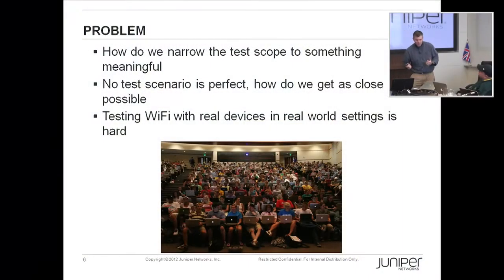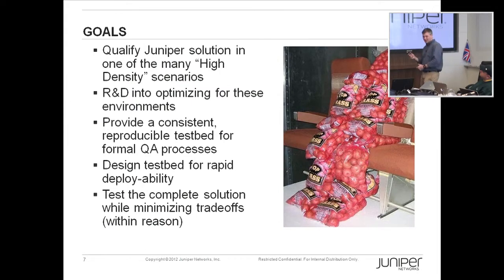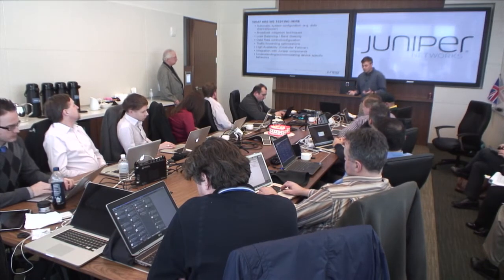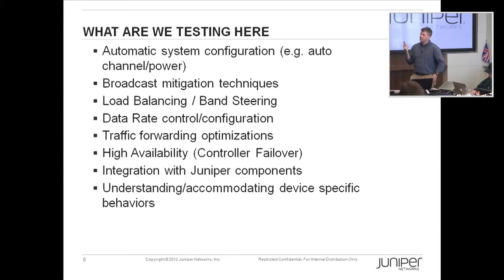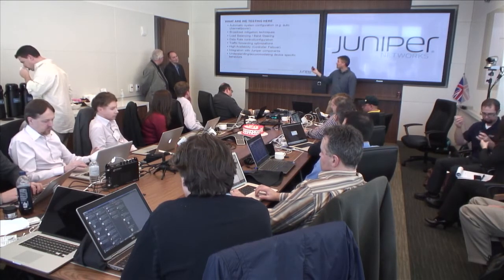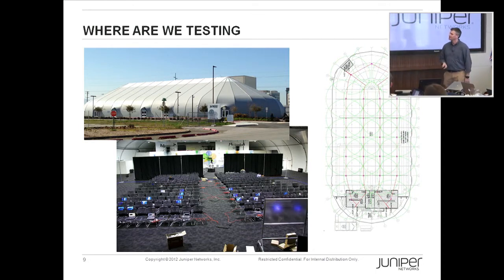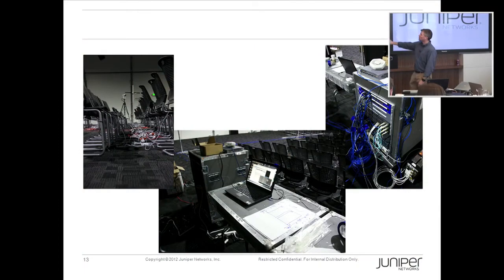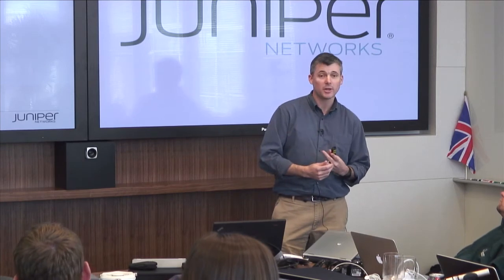Juniper High Density Testing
Discussion of the high density and scale testing methodology that Juniper is using to qualify products for customers with dense deployments such as colleges.

Recorded at Wireless Field Day 4, February 14, 2013.